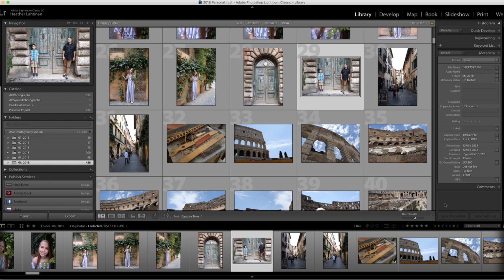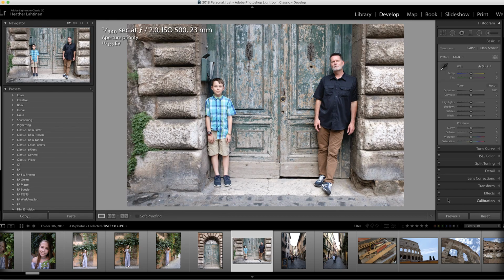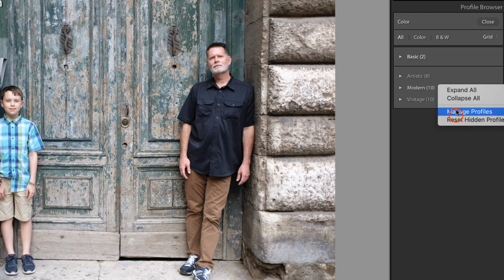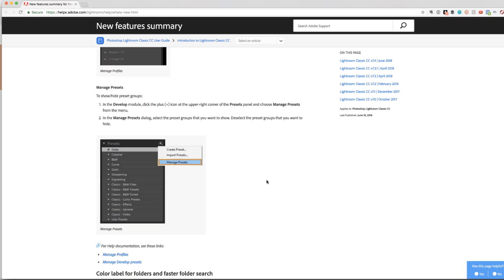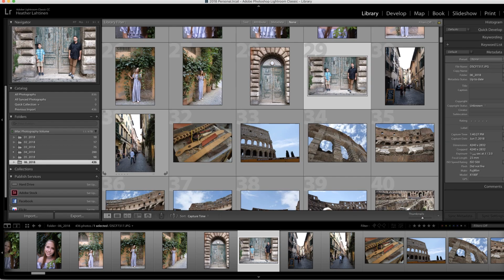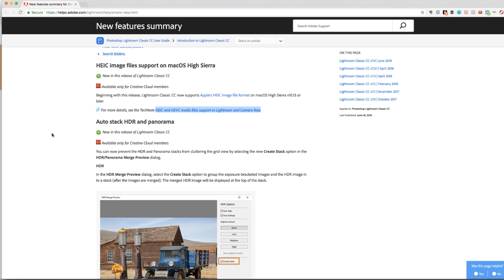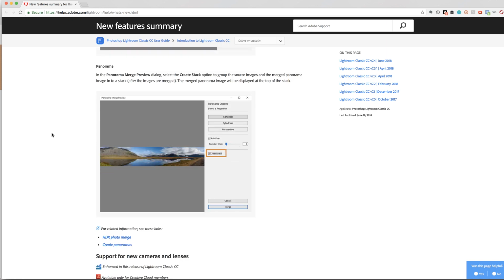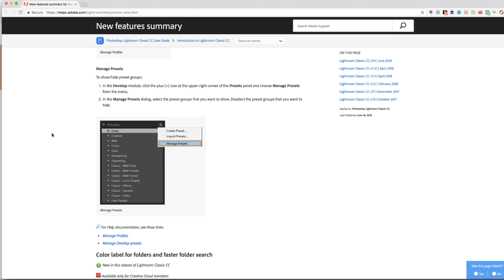Lightroom Update - New Features June 2018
Check out the new features released for Lightroom in June 2018.